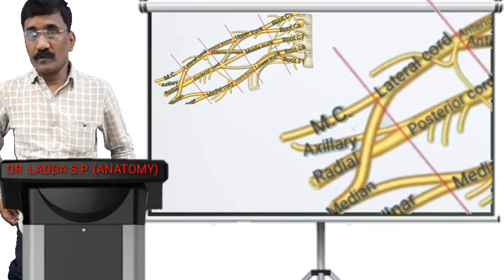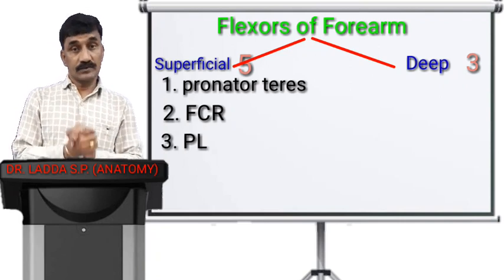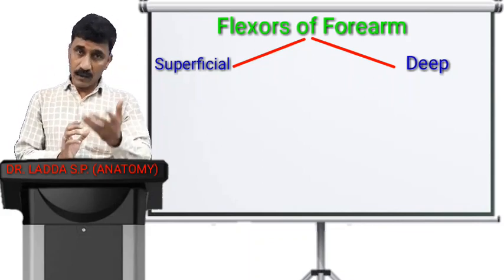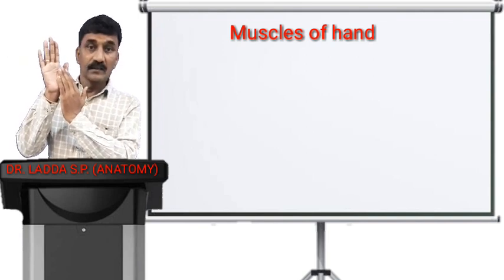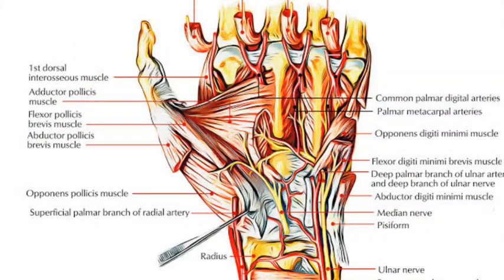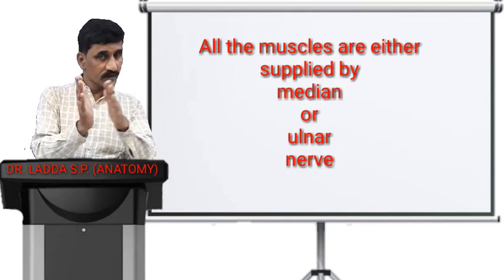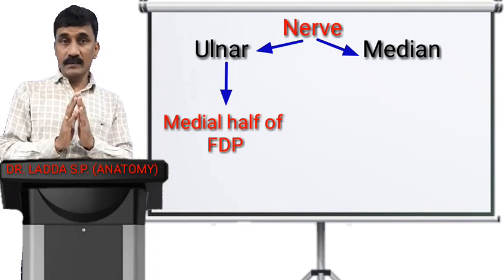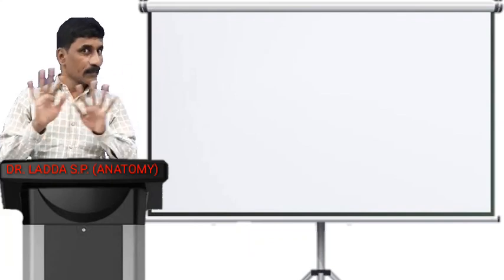Nerves of upper limb part I by Dr. Ladda S. P.